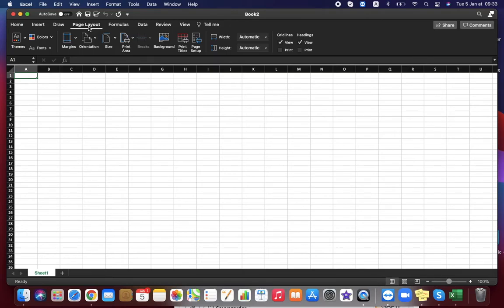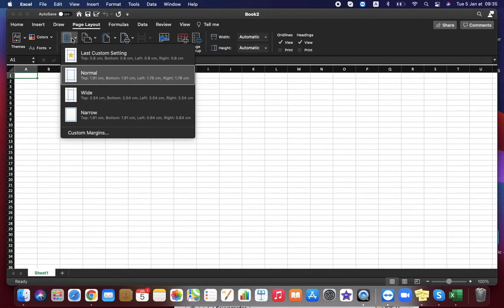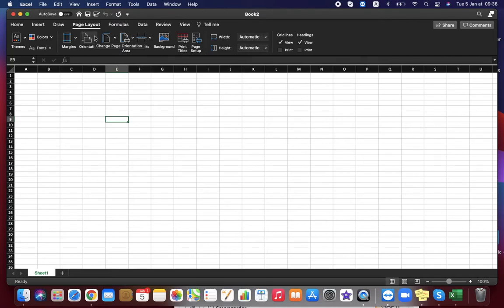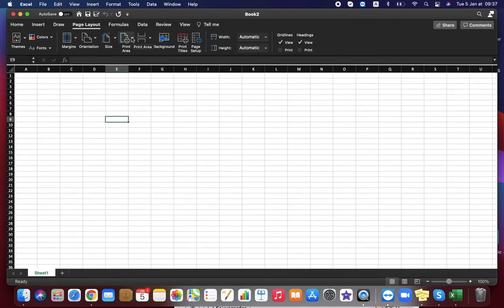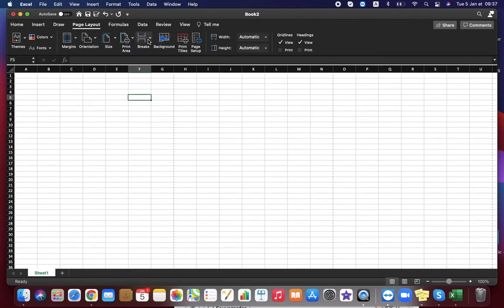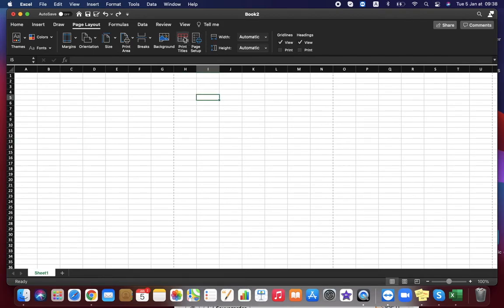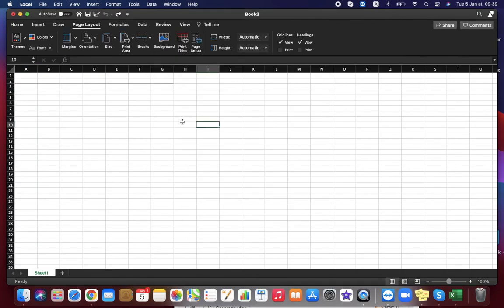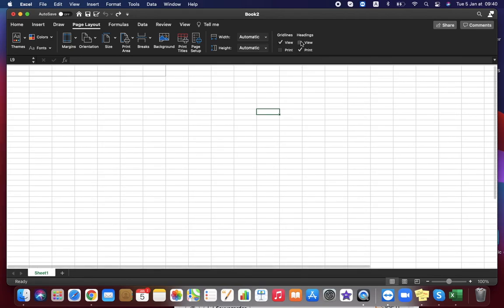#5 EXCEL TAGALOG TUTORIAL 2020 - Page Layout Ribbon - Ultimate Beginner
Pinaka-practical na tutorial ng Excel.
Alamin lahat ng useful features sa Excel. For this video, tatalakayin natin ang Home Ribbon.